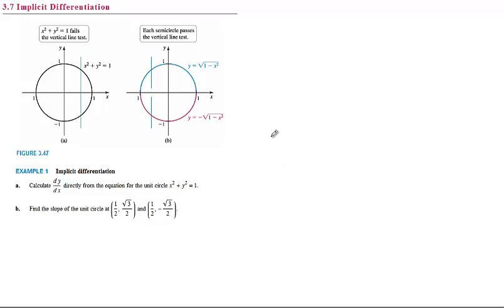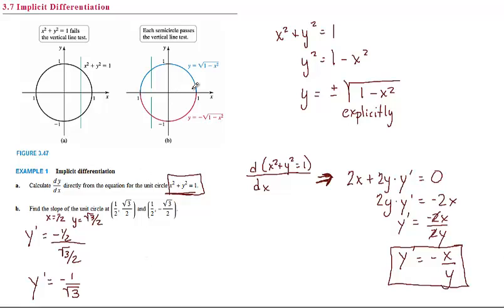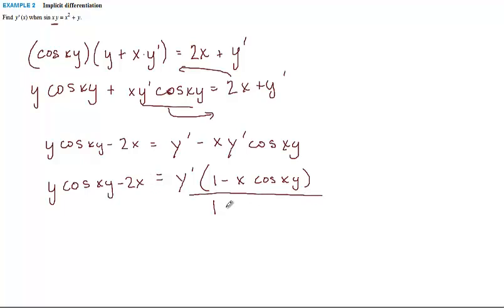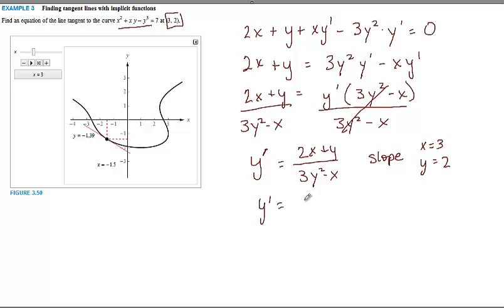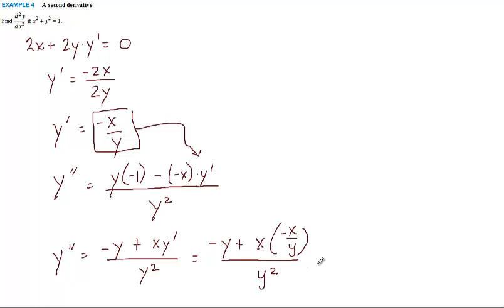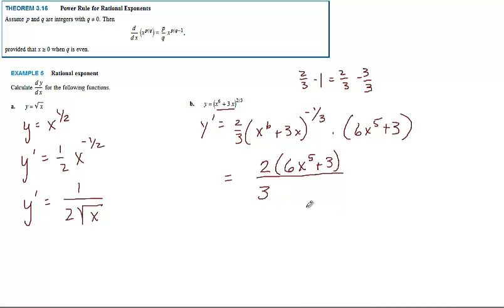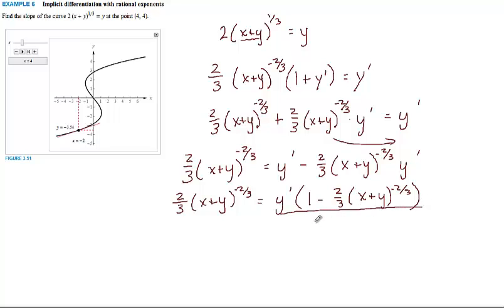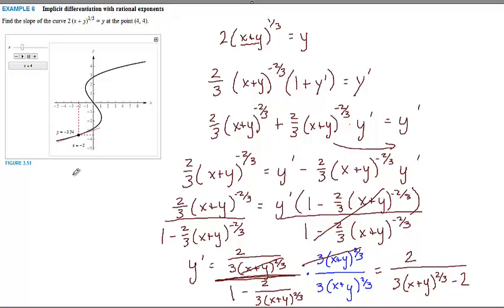MATH A251 Implicit Differentiation 3.8